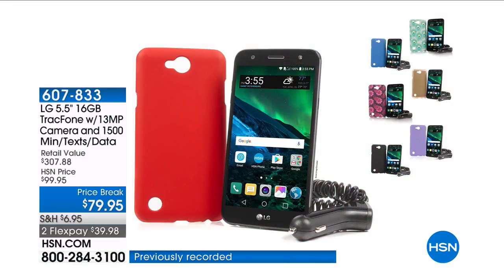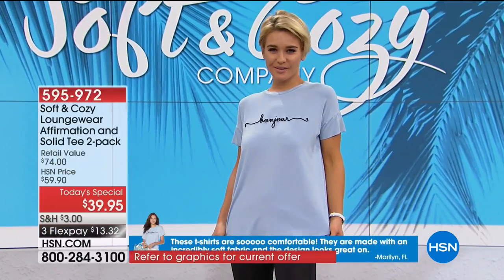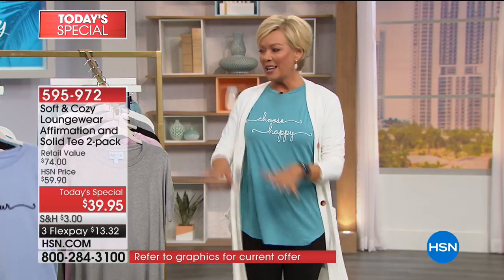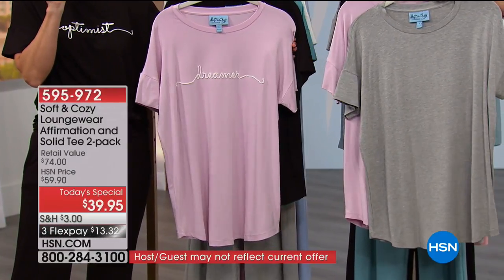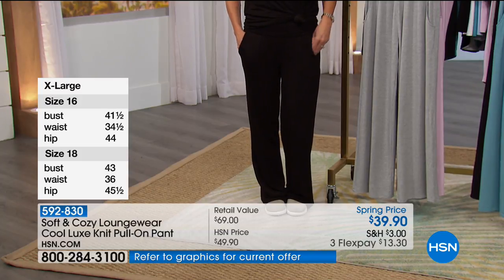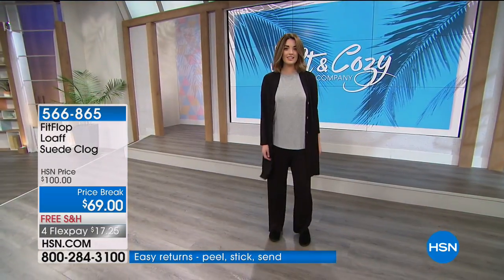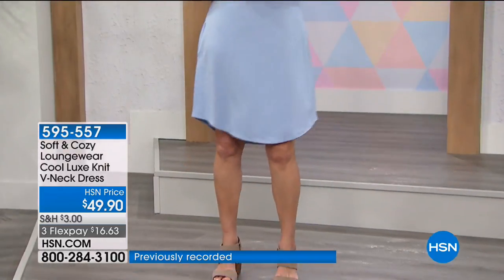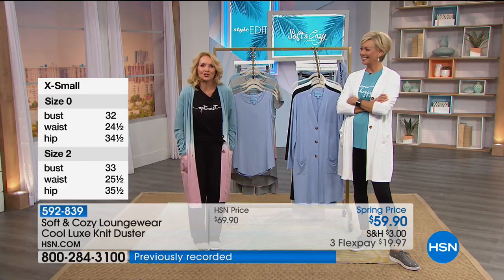HSN | Soft and Cozy Loungewear Premiere 03.29.2018 - 06 AM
Discover a loungewear fashion collection with an ultra-soft feel that one can cozy up and unwind in. Developed with bamboo fibers providing natural moisture wicking and antimicrobial technology. Available in a full range of sizes of easy silhouettes.